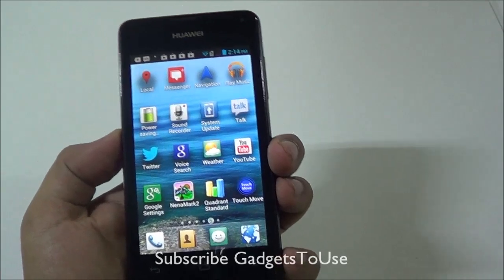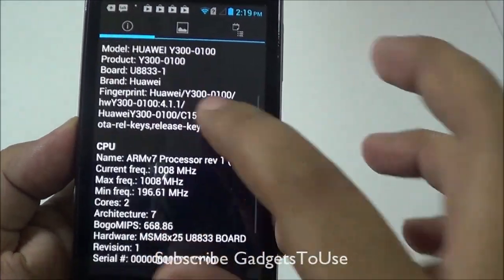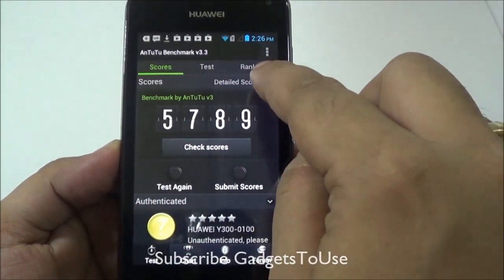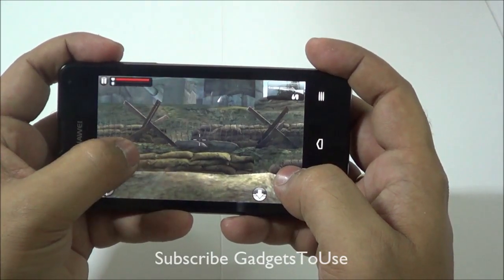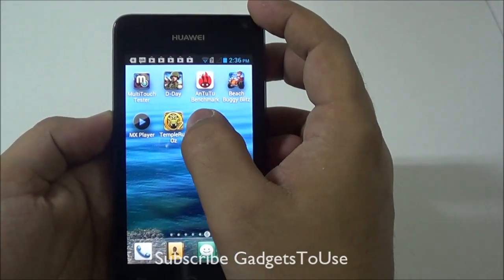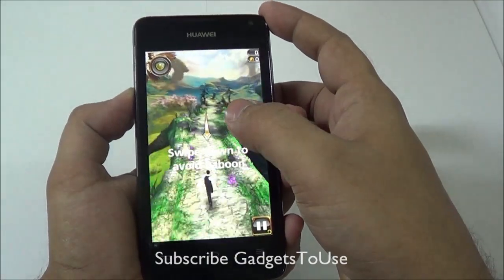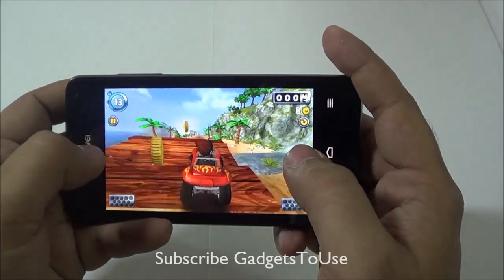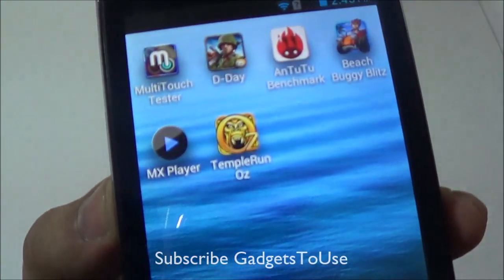Huawei Ascend Y300 Benchmark and Gaming Performance Review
- to read more detailed reviews and gadgets news